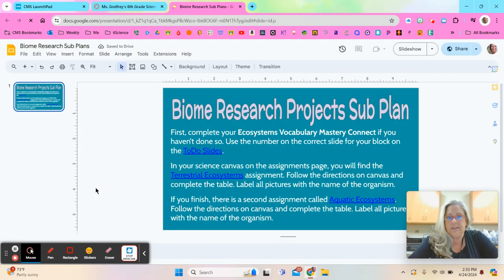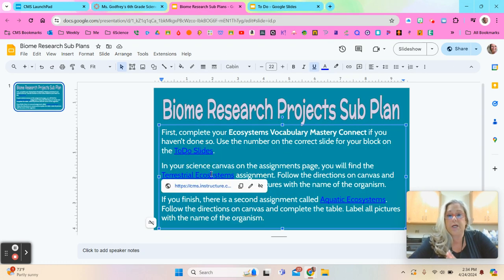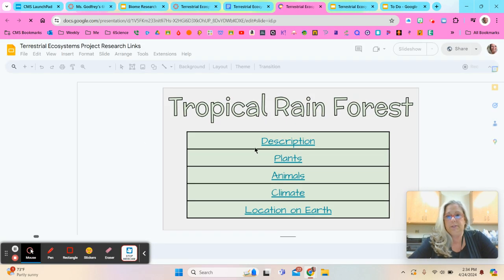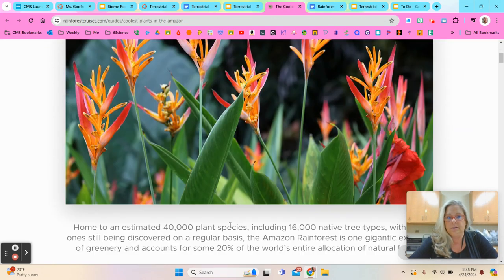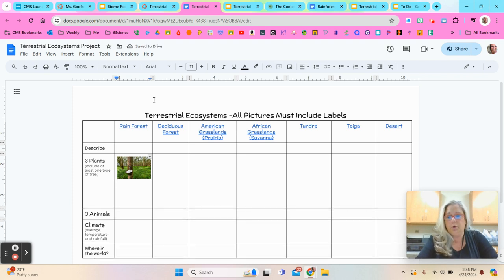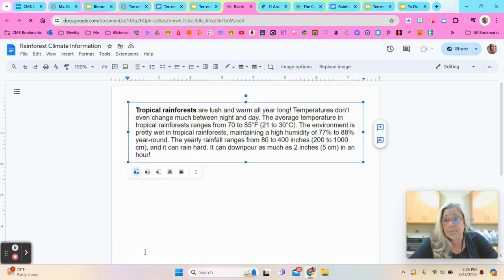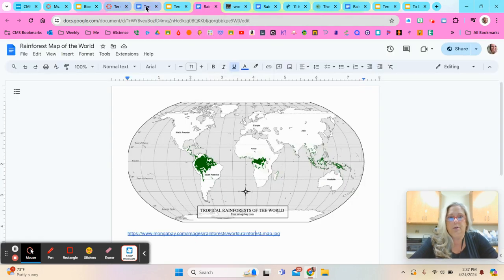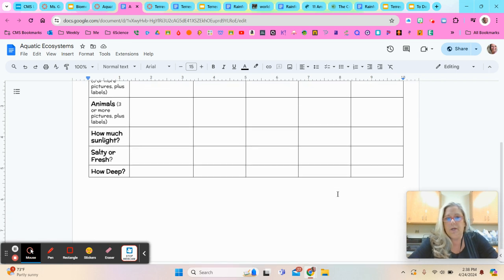Sub Plans 4/26